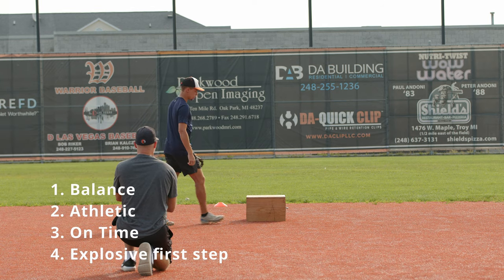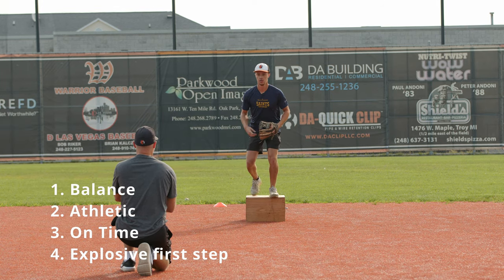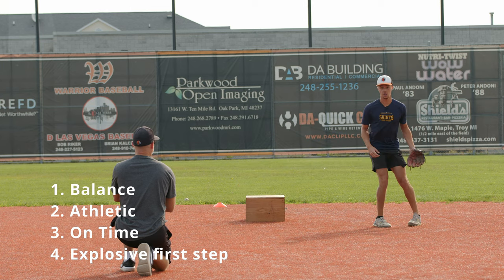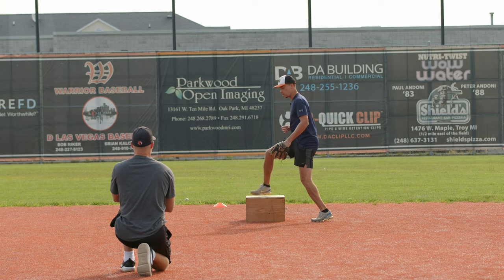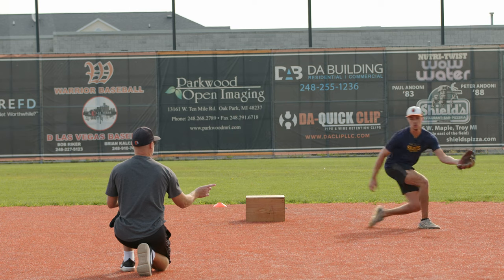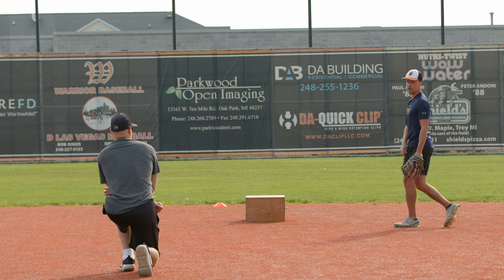Box Drops working on first step